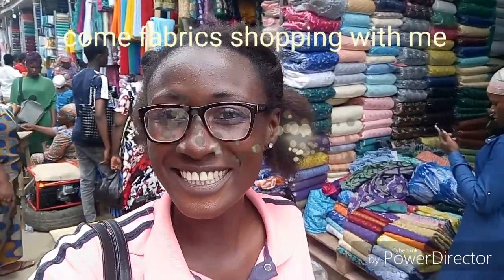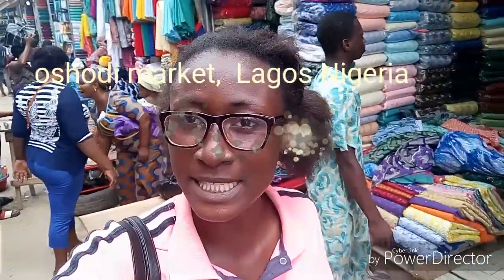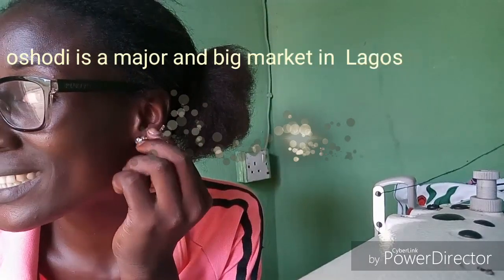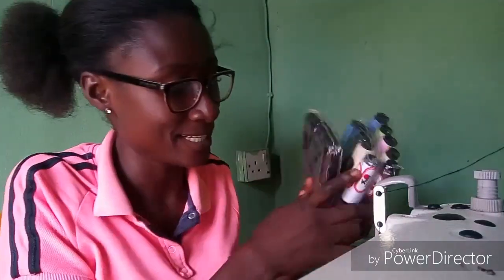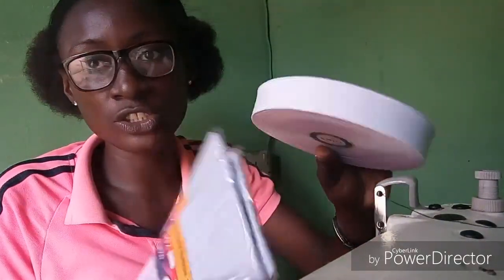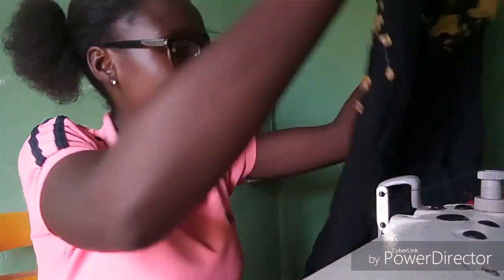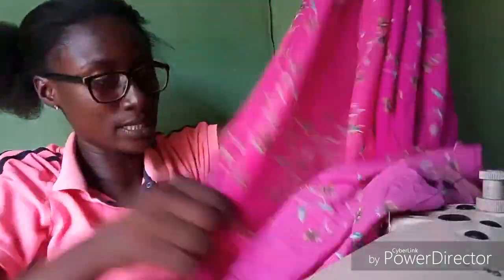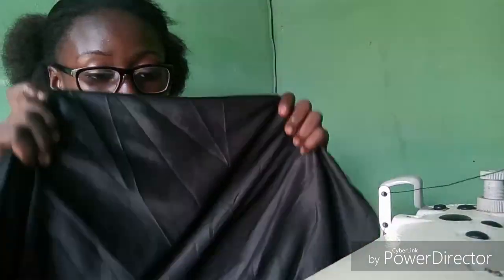FABRIC SOURCING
This video was done at oshodi Lagos, Nigeria.
One of the biggest fabric market in Lagos..
Is was nice and fun shopping with you all.
Facebook : TG bags and fashion.